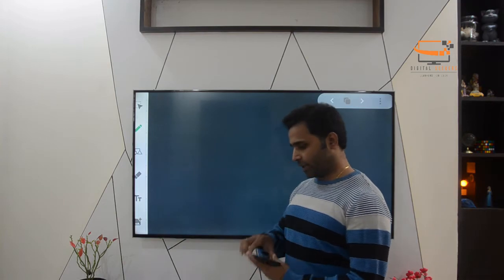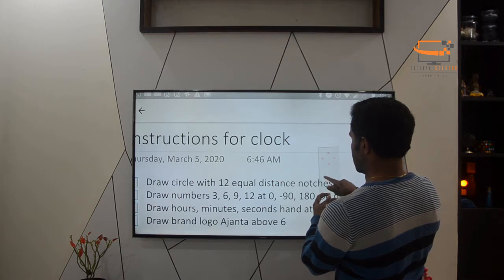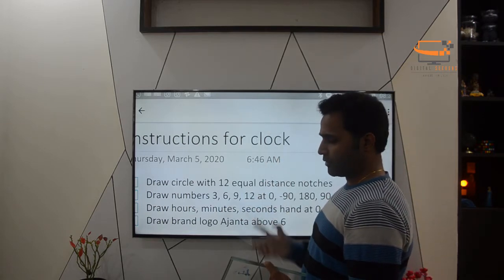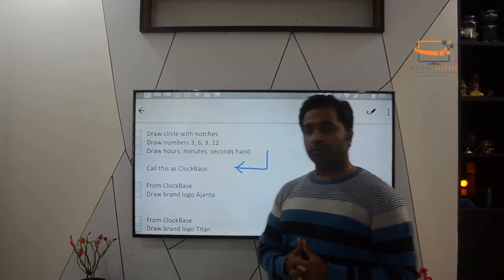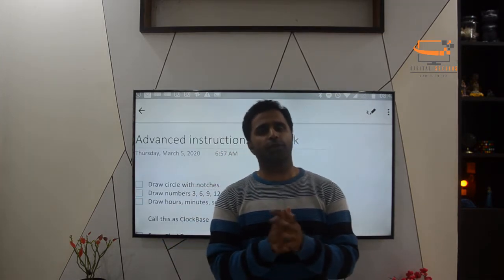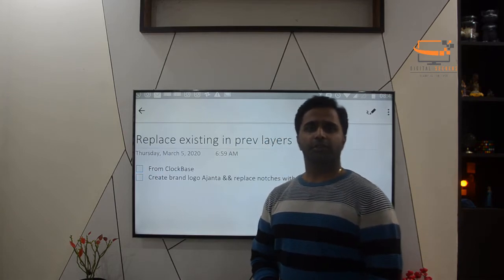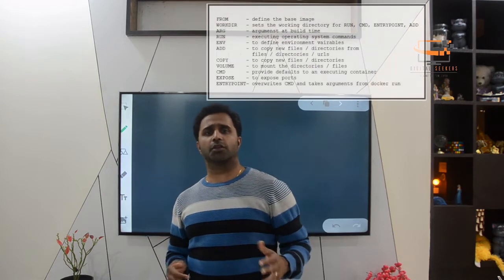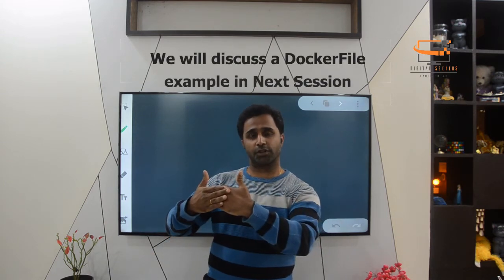DigitalSeekers Creating Docker Images - With an analogy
Docker or containerization is there for some time now. In this video we are talking about how Docker internally manages the layers and how we go about creating the Docker Images. A brief introduction to Virtualization. An analogy to visualize how docker creates layers.

Speaker: Phani Kumar M. V.